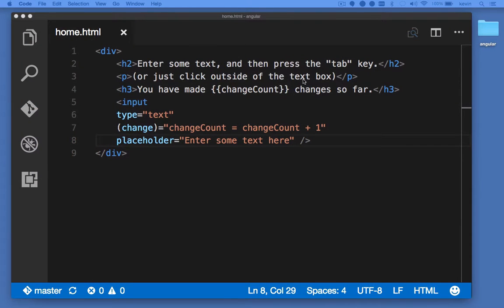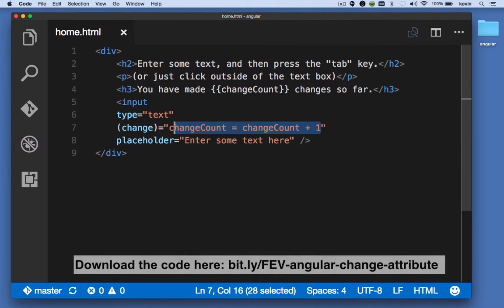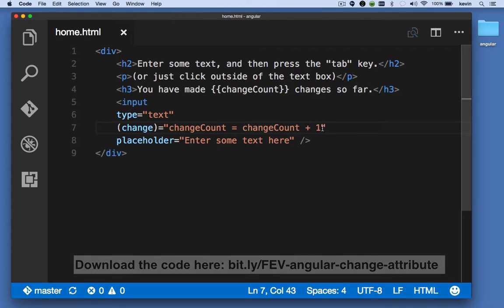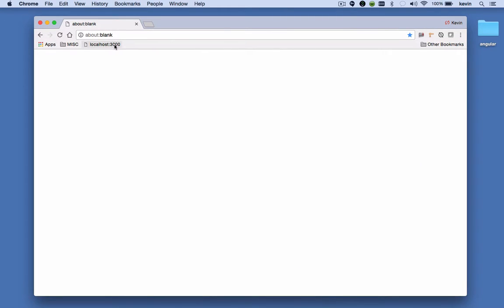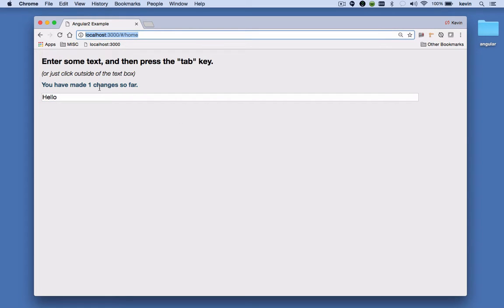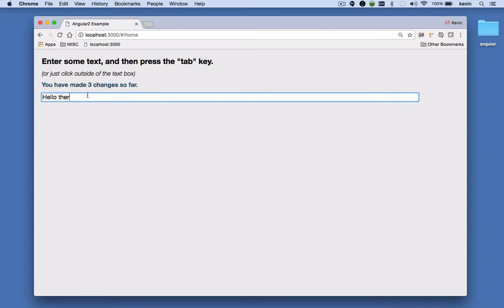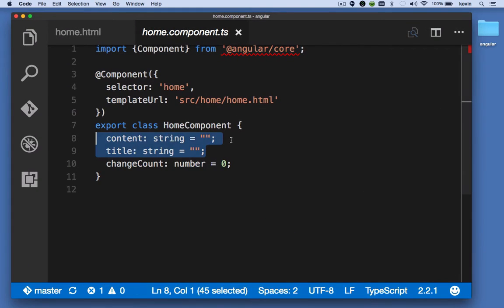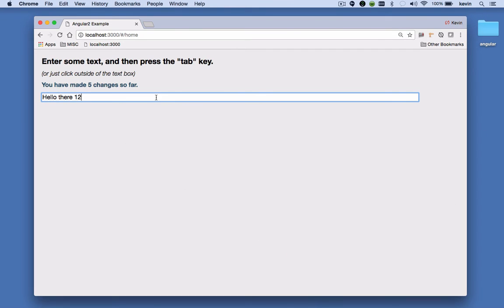Angular - Detect Text Input Changes With the change Attribute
Download the example code here: